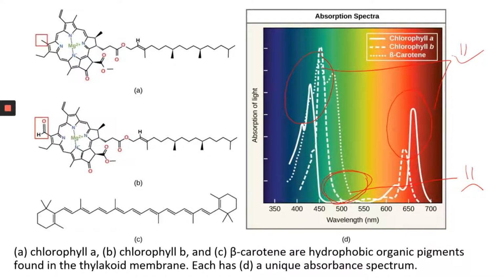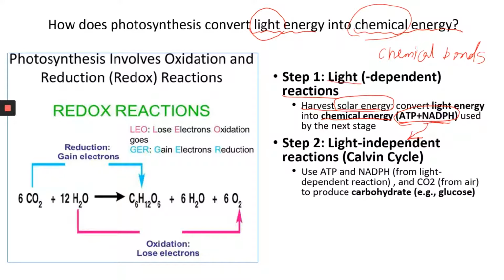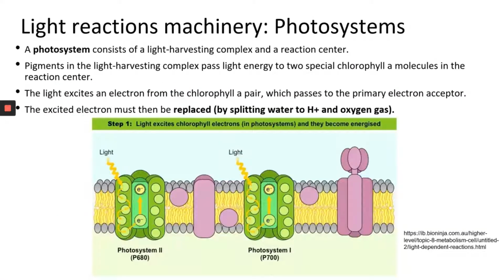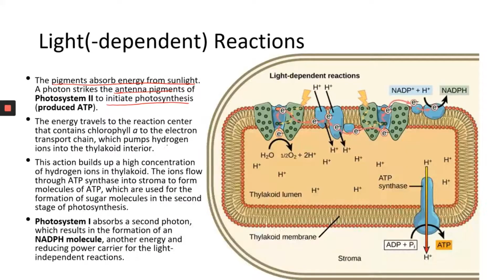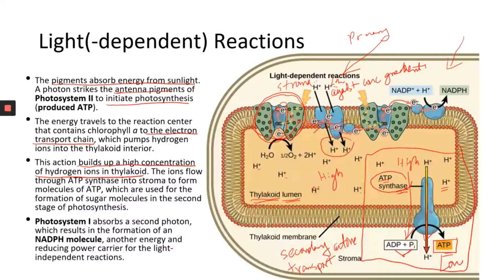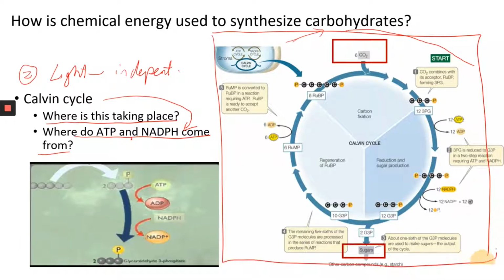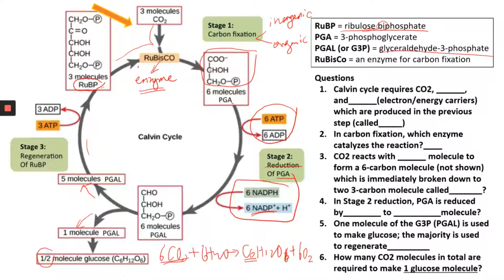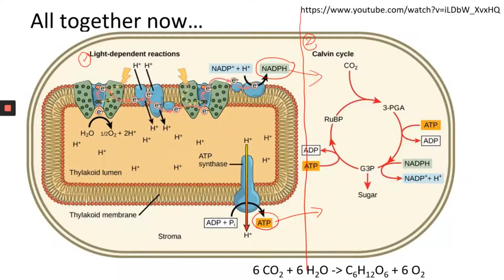Bio 111 Chap 7. Metabolic pathways Part 4. Photosynthesis